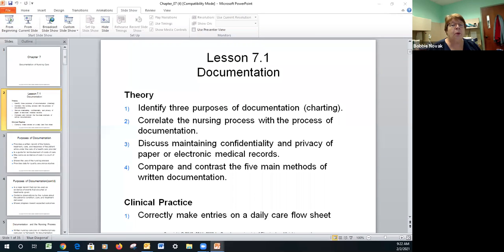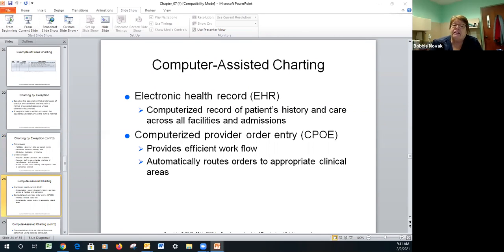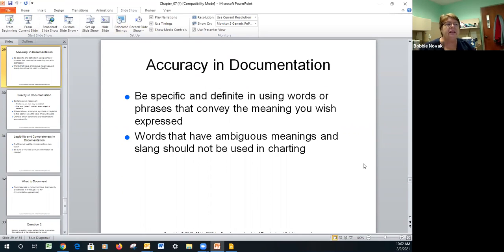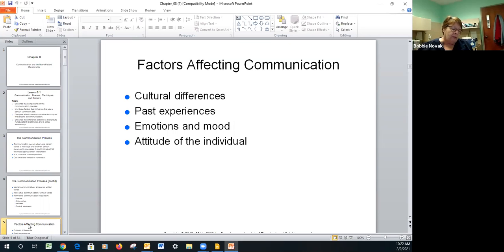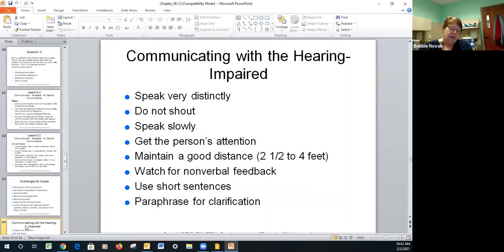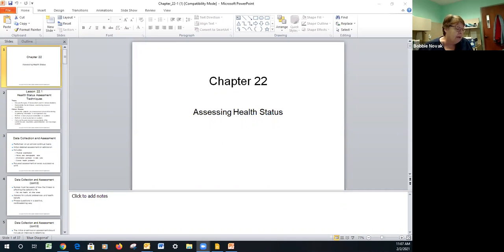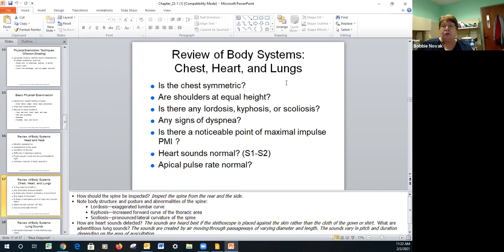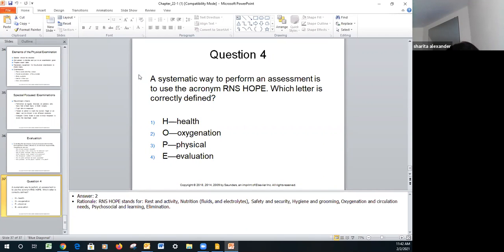PNR 104 week 4 lecture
documentations communication  physical assessment